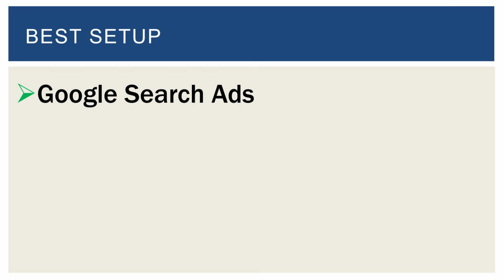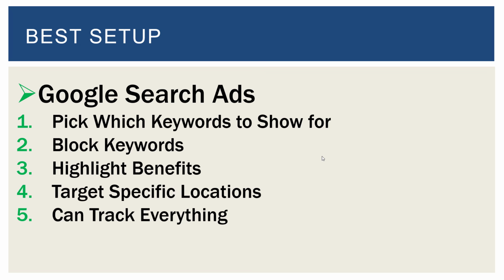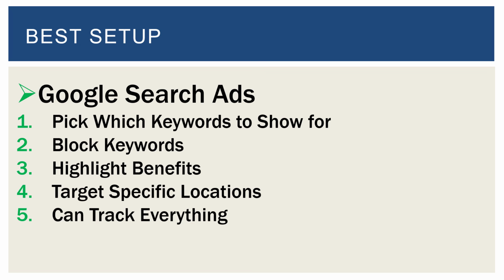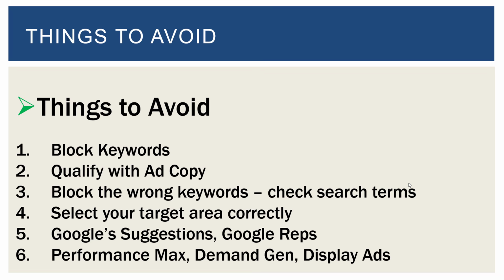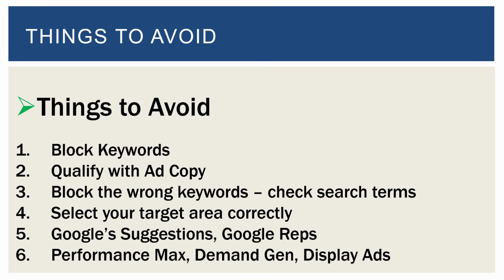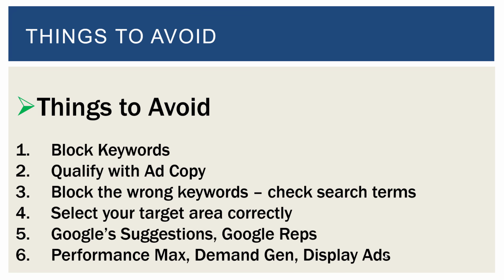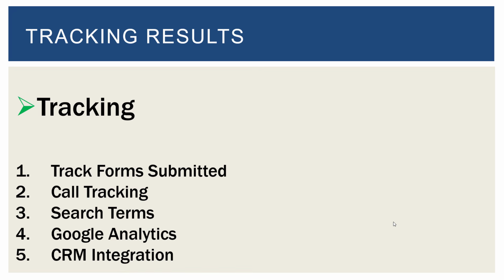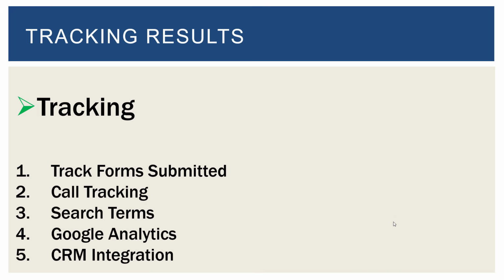Google Ads for Contractors - 1 Simple Way to Boost Leads and Jobs Fast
Top strategies for Google Ads for contractors - best options to grow and get more profit, more leads, and more jobs. This video will go through the best options for google ads for contractor businesses - what works and what does not work for local contractor businesses.

Falcon Digital Marketing is based in Houston, TX but we help clients nationwide in Dallas, TX, Chicago, Phoenix, San Antonio, Indianapolis, Columbus, Nashville, Atlanta, Tampa, Wichita, Santa Ana, Charlotte, Oklahoma City, and many more!